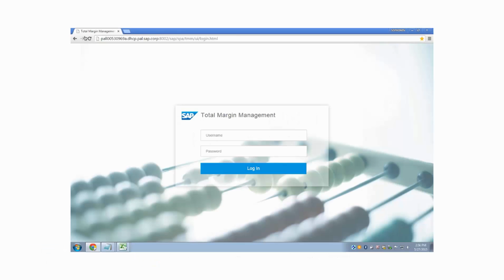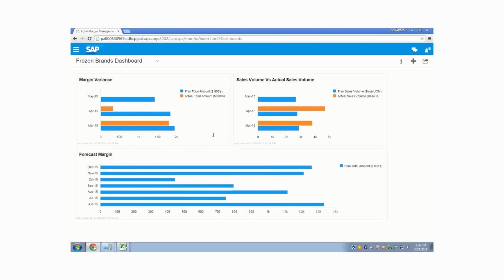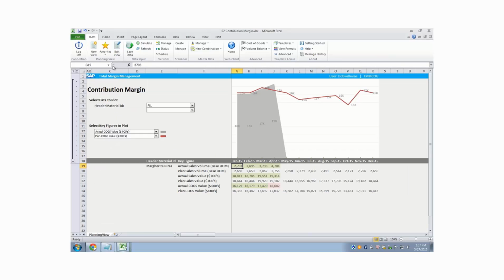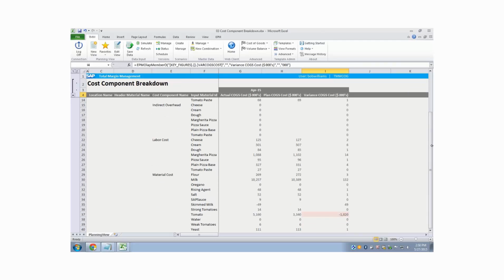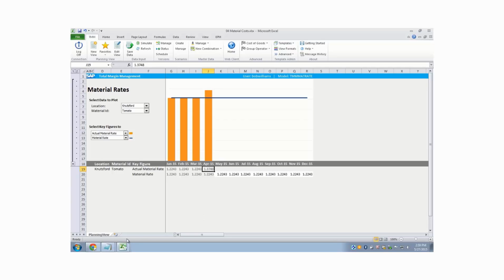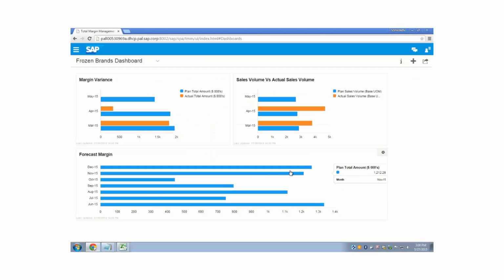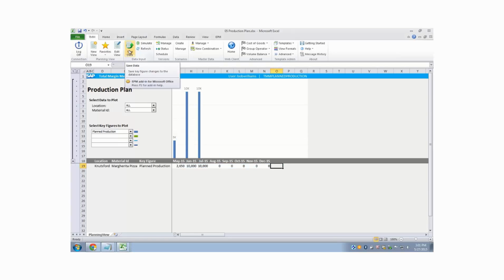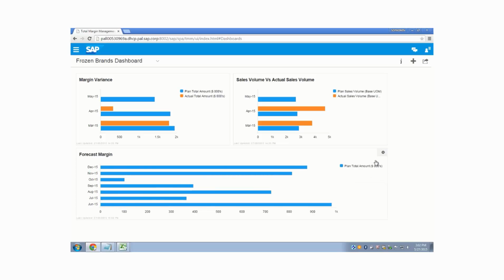Total Margin Management